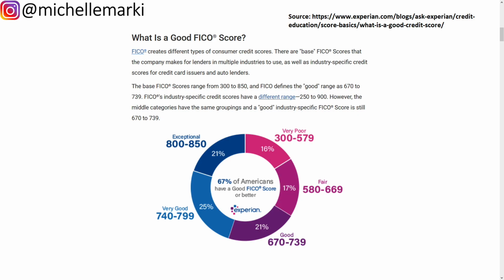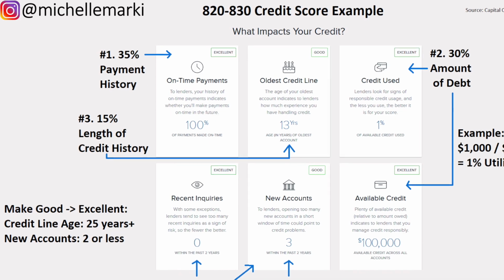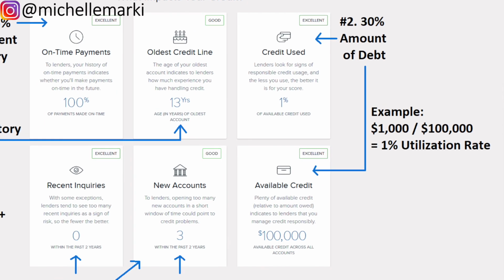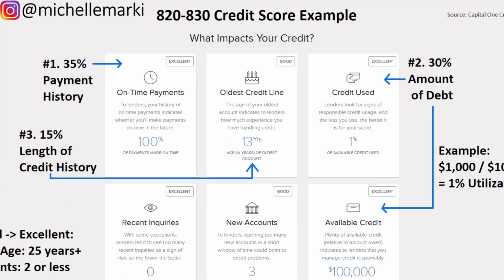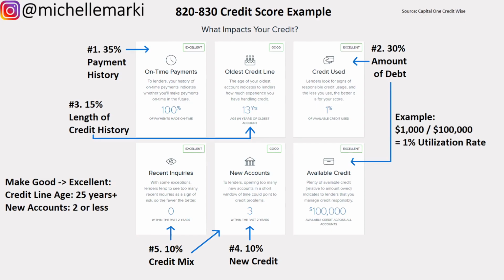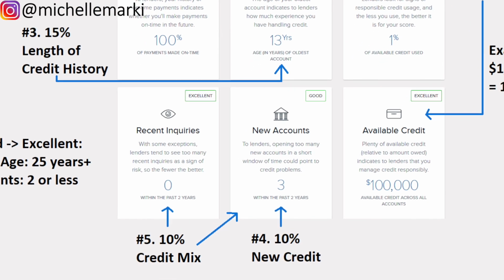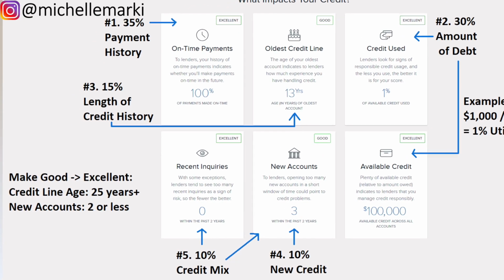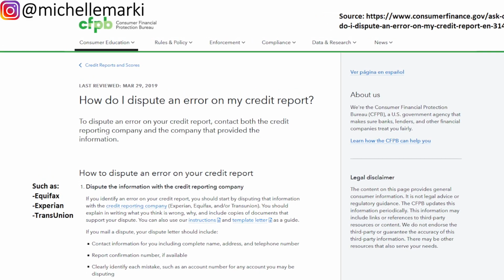Top 7 Ways to Boost Credit Score 2021: Get 800+ Credit Score Tips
Consider these top 7 ways to boost your credit score based on the FICO score algorithm so you can get almost any kind of credit card or loan with the best and lowest interest rates. Add me on Instagram: michellemarki

The almighty FICO score is super important when lenders are considering how good of a borrower you'll be. I'll break down the most important components of what goes into this credit score number. I've been able to achieve and stay in the 800+ credit score range for many years. By following these no frills tips, you can get a bodacious credit score too, dude.

Often it's not good enough to just be "good," you either gotta be very good (740+) to excellent or exceptional (800+) to qualify for the most competitive interest rates.

1:42 One: Payment History (35%)
Always pay your credit card and other loan balances on time, every month, and better yet pay in full! Because this makes up the #1 component of your credit score of 35%! This is one third of the score that shows how reliable you are with paying your debt. If you struggle with time management, you can automate credit card and other payments but just make sure your checking account always has enough to cover your payments. If you miss only one payment in one year across 3 credit cards, this part of your score will be very negatively affected.

3:01 Two: Amount of Debt (30%)
The amount of debt you have makes up 30% of your score and has the two main components of the amount of credit used and out of how much available credit you have. This is ultimately judged in the form of a credit utilization rate. I keep low balances and pay off any loans or credit card balances I had right away, so being effectively debt free by paying credit card balances in full every month.

3:57 Three: Length of History (15%)
Since 15% of your score comes from the length of credit history, the longer you've had a credit card open, the better. I say credit cards because you end up closing other kinds of loans when you pay them down, and most of us don't get a mortgage when we're 18. The only thing with this is that it takes at least 25 years to reach excellent (if you open a card at age 18, gotta wait til 43 to be excellent?!).

The ideal thing to do is not close your credit cards if you can help it, unless the annual fee of the card makes it not worth it, and then either just close it or call up your credit card company to switch you to a no fee card. Whatever you do, make sure you transfer as much of the available credit limit over as you can!

6:22 Four: New Credit (10%)
New forms of credit you open is 10% of your score. You can open a few new credit cards every now and then, but try to avoid opening too many within a similar timeframe or you start getting rejected. Try to use your cards every now and then because if you neglect them as I've done in the past, you get a letter saying it'll be closed unless you make a purchase.

7:40 Five: Credit Mix (10%)
Another 10% of the score is the credit mix which is a combination of the types of credit you have. Generally the score rewards you for having diverse kinds of credit accounts other than credit cards like student loans, car loans, and mortgages. Though watch out for getting too many hard inquiries when you get different accounts.

8:27 Six: Increase Your Credit Limit
If you've been developing a good track record of managing your debt, and you find yourself in need of more credit like you're making a big purchase soon, go ahead and call the credit card company to increase your credit limit so that you maintain a good utilization rate.

8:59 Seven: Monitor Your Credit Score & Report
Monitor your report and score regularly for any significant changes so you can course correct. Make sure you dispute any errors you see on your credit report because anything that's wrong can seriously handicap you when you're applying for loans and credit cards.

All of us are on the journey toward financial freedom, and I look forward to making more investor friends.

and read the full blog post of this video summary!